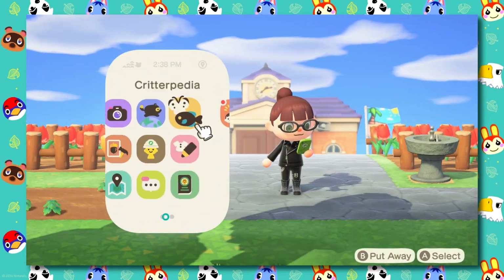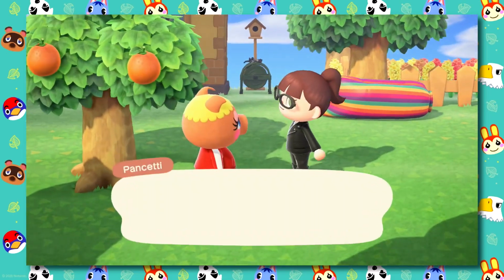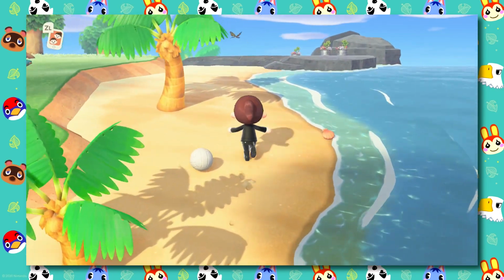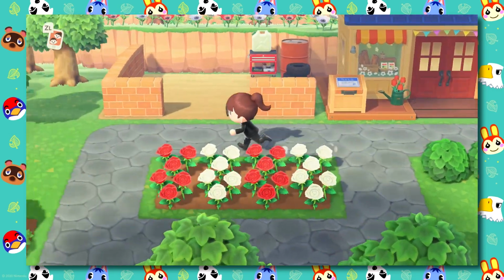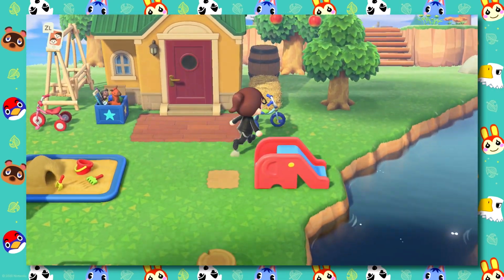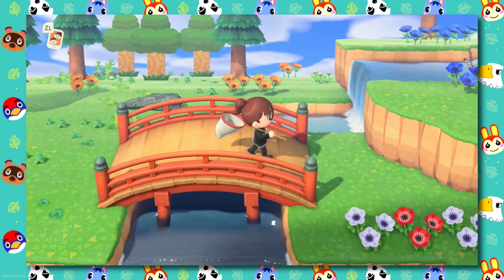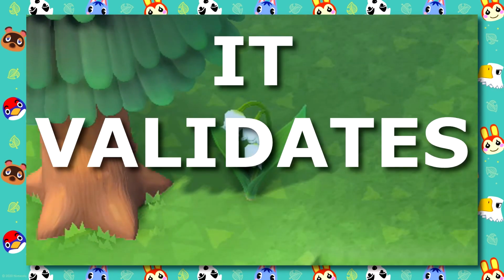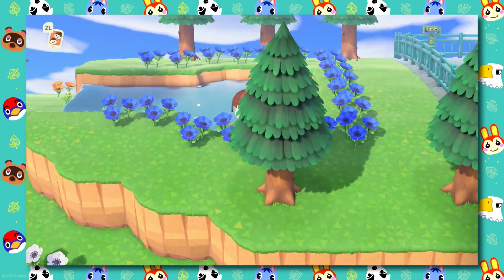Welcome to Tideline! (5-Star Island Tour!) - MissAshley's Happy Place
Getting a five-star island rating in Animal Crossing: New Horizons isn't as hard as you may think. If you've ever felt intimidated about reaching this coveted rank yourself, then take a look at my little slice of paradise, Tideline, and put your mind at ease.